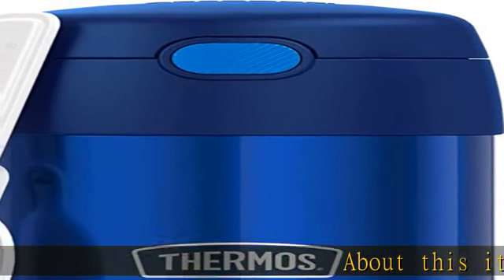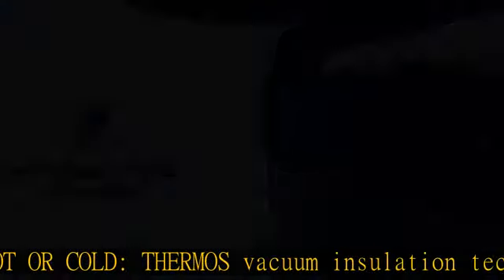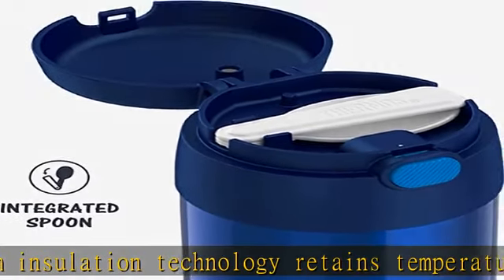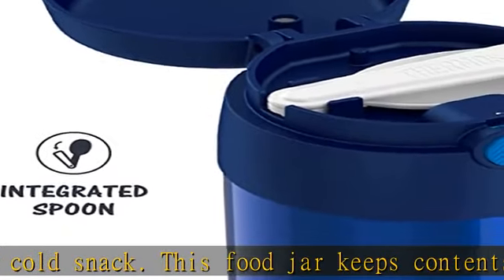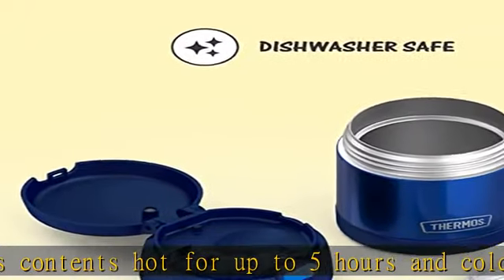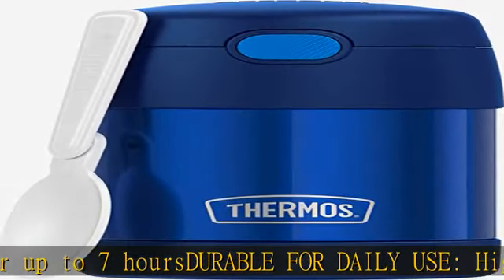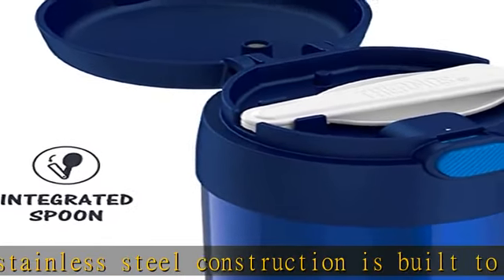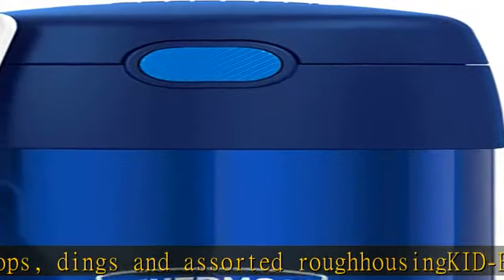THERMOS FUNTAINER 10 Ounce Stainless Steel Vacuum Insulated Kids Food Jar with Folding Spoon, Navy